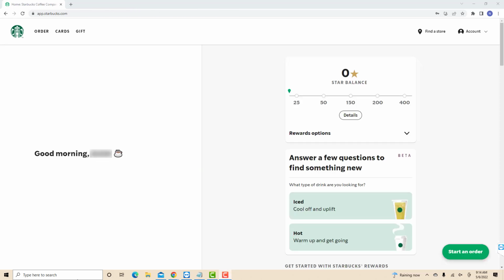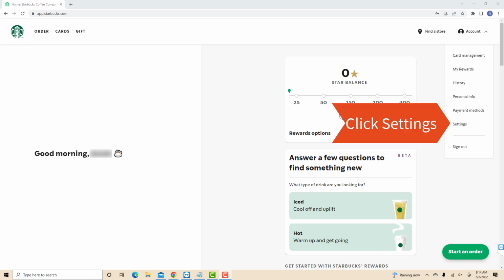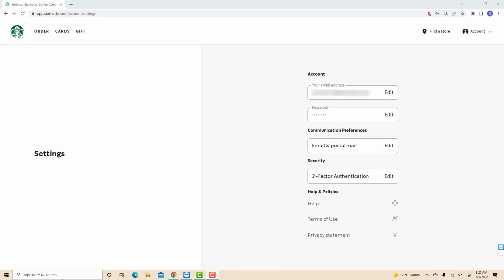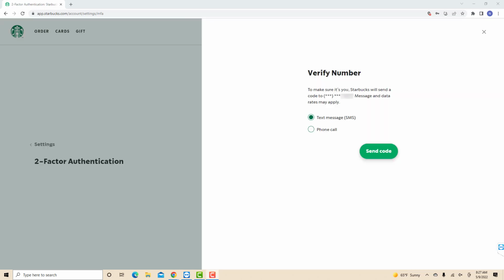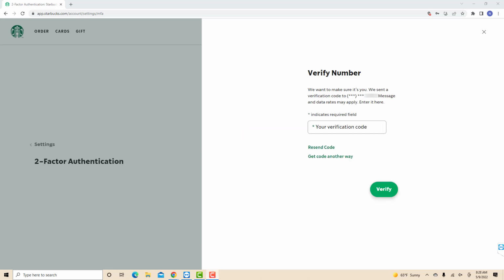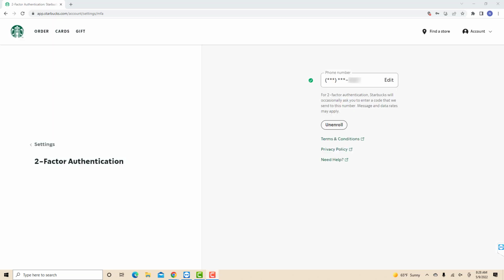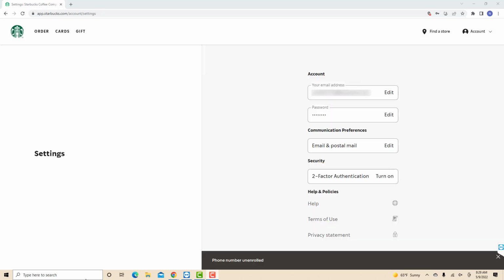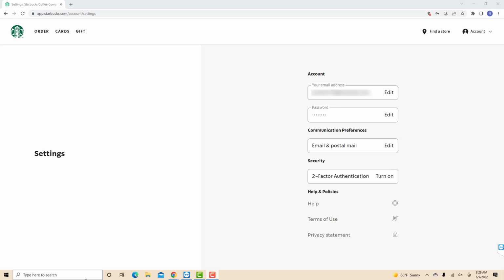How to Turn Off 2-Factor Authentication on Starbucks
Learn how to turn off 2-factor authentication on Starbucks.